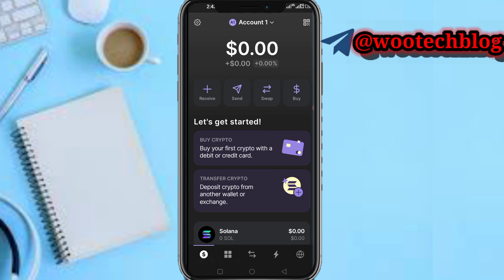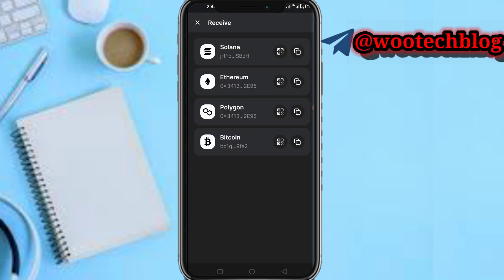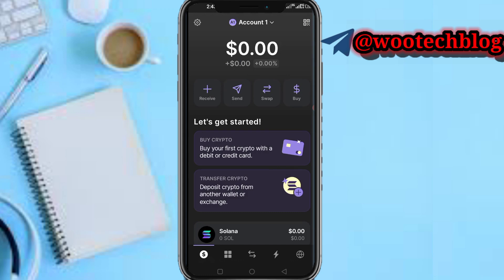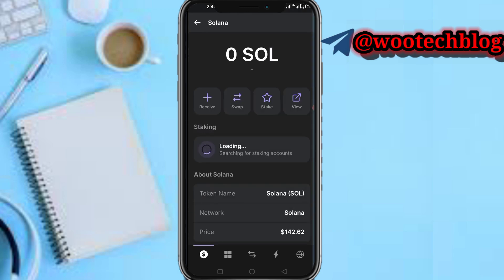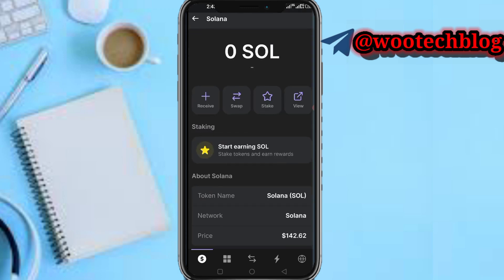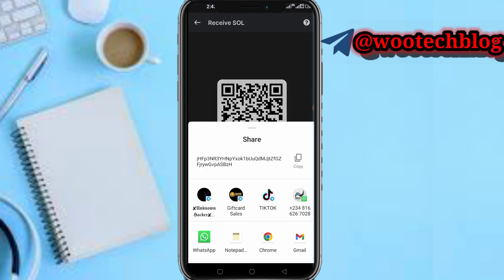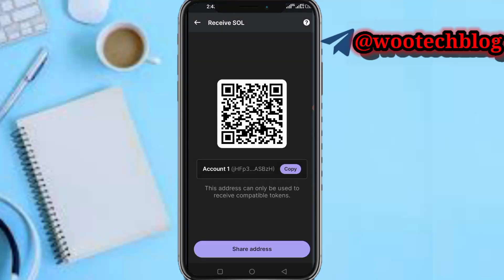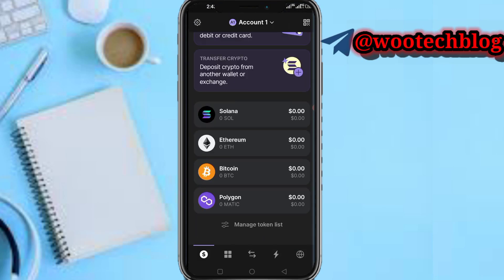How To Get Solana Wallet Address On Phantom Wallet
Learn how to easily get your Solana wallet address on Phantom Wallet with this step-by-step tutorial. Whether you're new to cryptocurrency or a seasoned investor, this guide will show you how to access your Solana address on the Phantom Wallet platform.

🎯 Learn how to get your Solana wallet address on Phantom Wallet in under 5 minutes - it's so simple, you'll be amazed! Watch now to securely manage your Solana assets!

?sub_confirmation=1

Twitter Handle

🔑 Related Keywords 🔑

how to get solana wallet address on phantom wallet,how to get solana in phantom wallet,how to get solana wallet address,how to get phantom wallet address,how do i find my solana wallet address